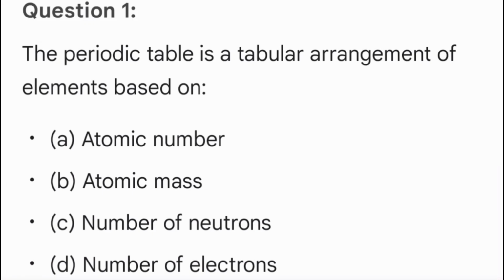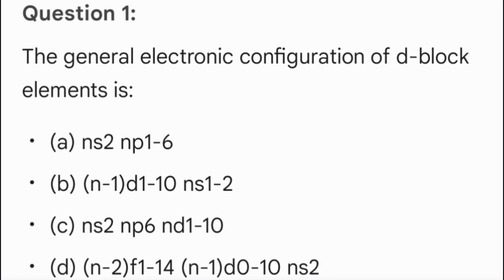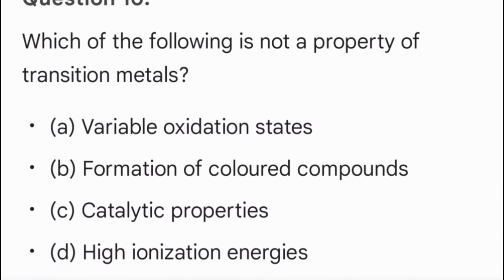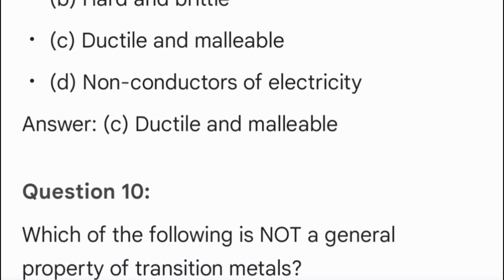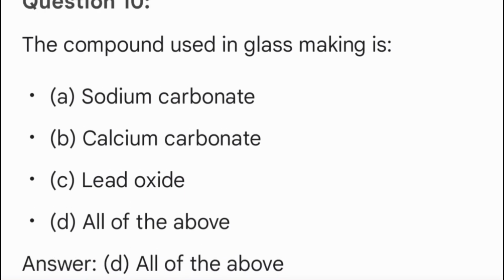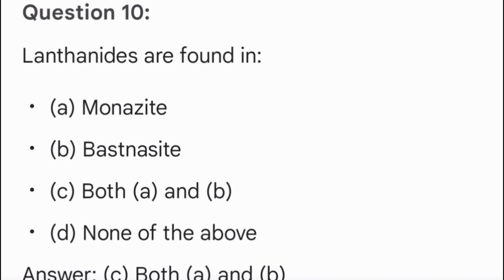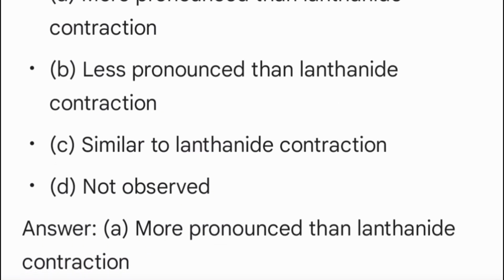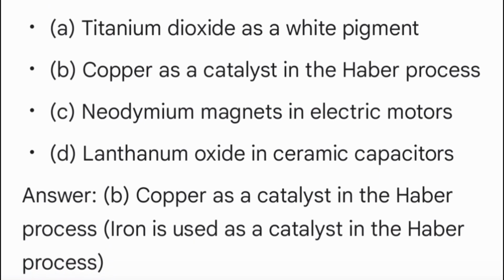Coordination Compounds class 12th chemistry chapter 5 MCQ questions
I'm [Pankaj sir], and I'm here to help you rock those 12th-grade board exams. Get ready for [All subjects"clear explanations of tricky physics concepts" or "step-by-step math problem-solving"]. I've got video lessons, practice problems, and tips to ace your boards.
 * Current Electricity
 * Electromagnetic Induction
 * Alternating Current
 * Electromagnetic Waves
 * Optics
 * Dual Nature of Radiation and Matter
 * Atoms
 * Nuclei
 * Semiconductor Electronics: Materials, Devices and Simple Circuits
 * Communication Systems* Reproduction in Organisms
 * Sexual Reproduction in Flowering Plants
 * Human Reproduction
 * Reproductive Health
 * Evolution
 * Ecosystem
 * Biodiversity and Conservation
 * Environmental Issues * Solid State
 * Solutions
 * Electrochemistry
 * Chemical Kinetics
 * Surface Chemistry
 * General Principles and Processes of Isolation of Elements
 * The p-Block Elements
 * The d-and f-Block Elements
 * Coordination Compounds
 * Amines
 * Biomolecules
 * Polymers
 * Chemistry in Everyday Life * Relations and Functions
 * Inverse Trigonometric Functions
 * Matrices
 * Determinants
 * Integrals
 * Application of Integrals
 * Differential Equations
 * Vector Algebra
 * Three-Dimensional Geometry
 * Linear Programming
 * Probability
 * Real Numbers
 * Polynomials
 * Pair of Linear Equations in Two Variables
 * Quadratic Equations
 * Arithmetic Progressions
 * Triangles
 * Coordinate Geometry
 * Circles
 * Statistics
 * Probability * Some Basic Concepts of Chemistry
 * States of Matter: Gases and Liquids
 * Thermodynamics
 * Equilibrium
 * Redox Reactions
 * Hydrogen
 * The s-Block Elements
 * Hydrocarbons
 * Environmental Chemistry * Diversity of Living Organisms
 * Structural Organization in Plants and Animals
 * Cell: Structure and Function
 * Plant Physiology
 * Human Physiology * Physical World and Measurement
 * Kinematics
 * Motion of System of Particles and Rigid Body
 * Gravitation
 * Properties of Bulk Matter
 * Thermodynamics
 * Behaviour of Perfect Gases and Kinetic Theory of Gases
 * Current Electricity
 * Moving Charges and Magnetism * The Fundamental Unit of Life
 * Tissues
 * The Fundamental Unit of Life * Motion
 * Force a